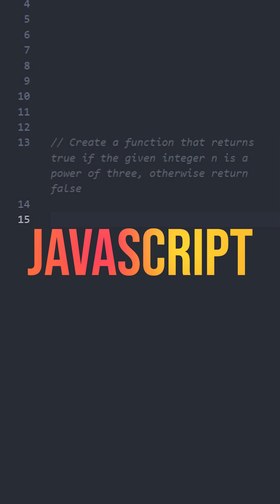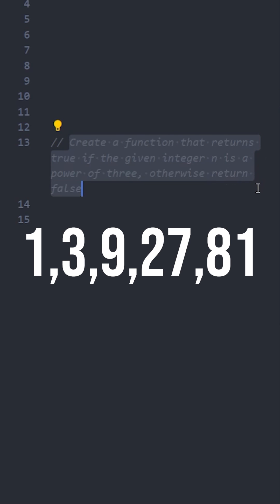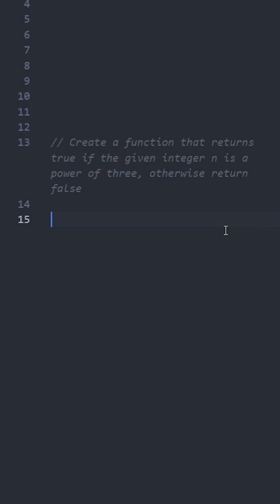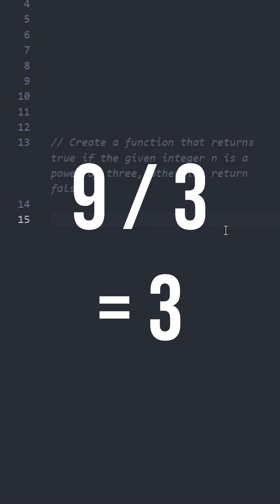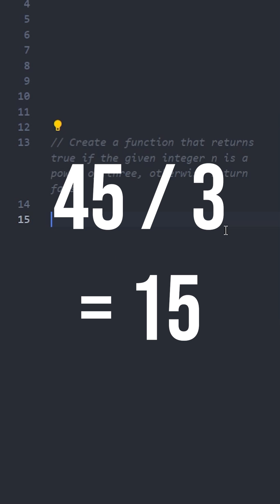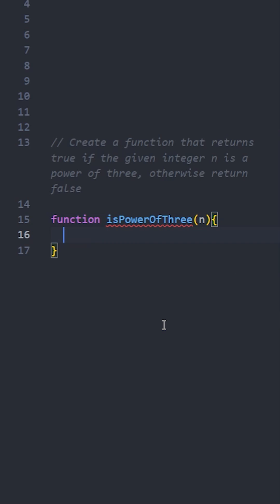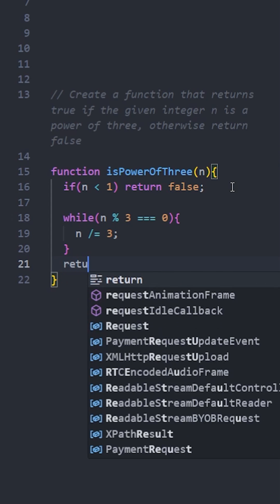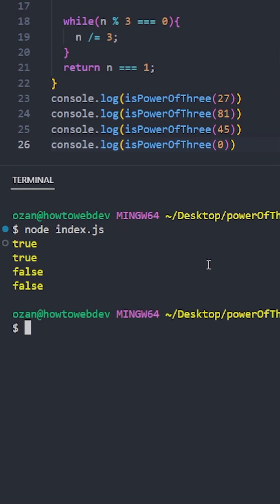Solve this easy-level JavaScript interview question 🖥️👨🏻‍💻coding